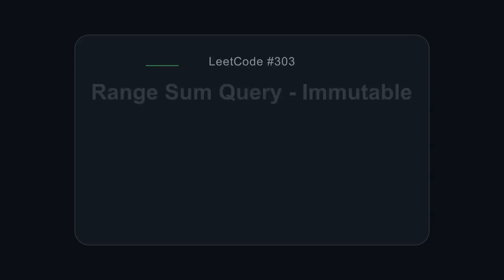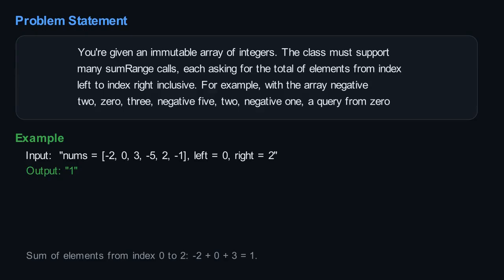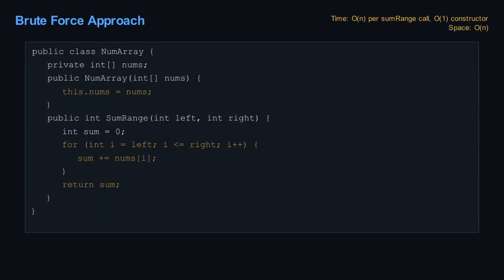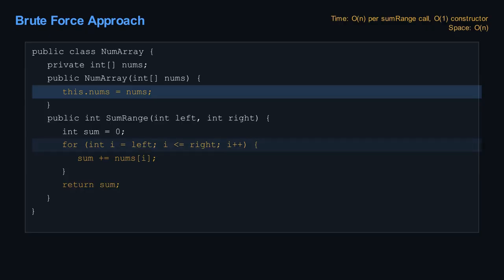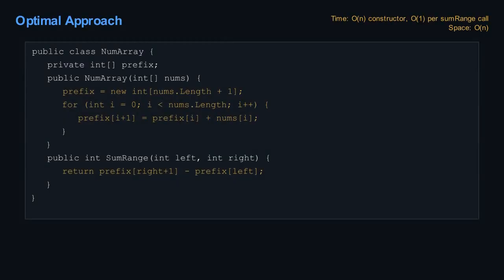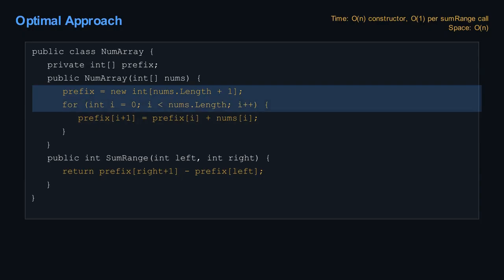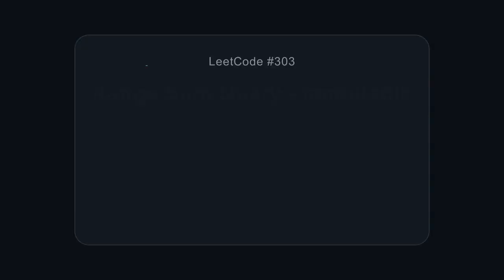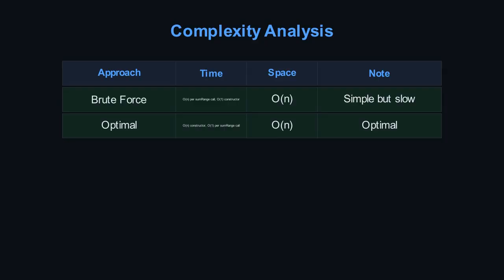LeetCode 303: Range Sum Query - Immutable — The Prefix Sum Trick (C#)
In this video we tackle LeetCode 303, Range Sum Query Immutable. The problem gives you a fixed integer array and asks for the sum of elements between two indices many times. A naive solution would loop over the range for every query, costing linear time per call. That quickly becomes a bottleneck when the number of queries grows. The classic fix is a prefix sum array built once in the constructor. By storing cumulative totals, each query reduces to a single subtraction, giving constant‑time answers. We walk through the brute‑force approach, explain why it fails at scale, then reveal the prefix‑sum insight in plain English. A step‑by‑step trace on the sample input shows exactly how the prefix array is built and how a query is answered in O(1). You'll also learn the tell‑tale signs that a problem is a prefix‑sum candidate, plus the exact time and space complexities. Whether you're prepping for interviews or sharpening your algorithm toolbox, this pattern appears everywhere from range queries to sliding windows.